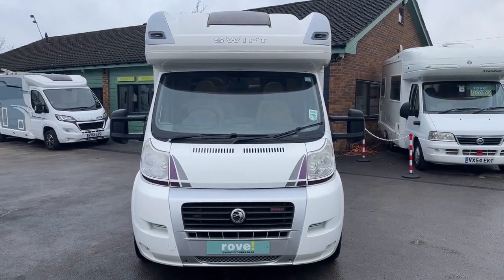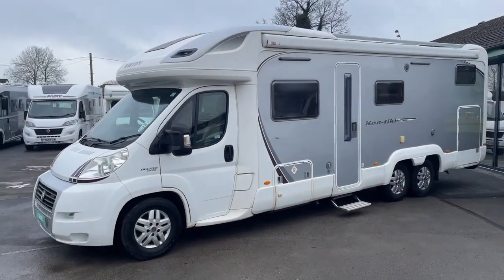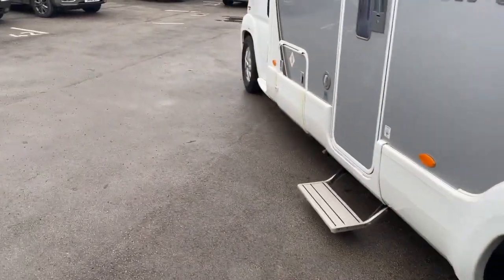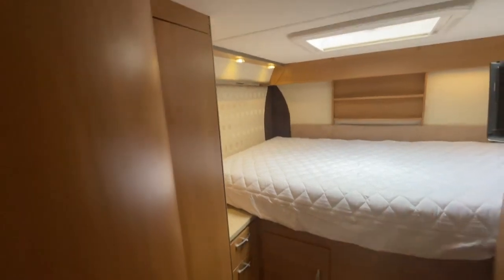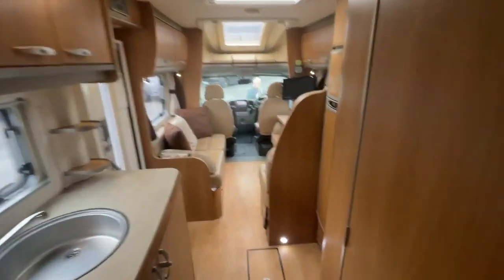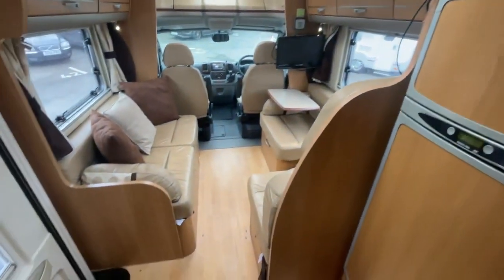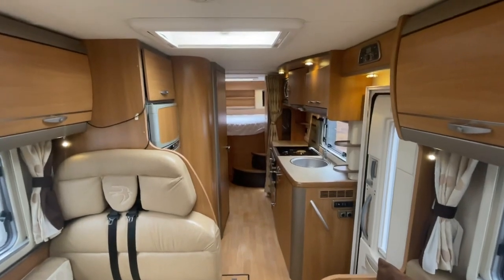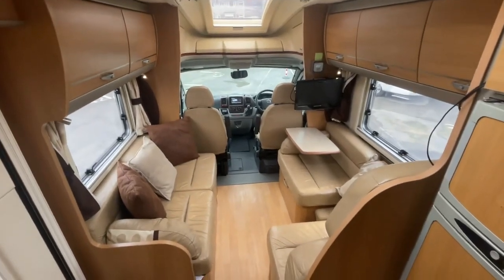Swift Kon Tiki 679 walk around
and discover a world of possibilities for your next adventure. From sleek and stylish motorhomes to cozy campervans, we have something for every type of traveller.
Whether you're planning a weekend getaway, a cross-country road trip, or a spontaneous adventure, Rove Motorhomes has you covered. With a wide range of options to choose from and unbeatable prices, finding your dream vehicle has never been easier.

Join the Rove Motorhomes family today and start making memories that will last a lifetime. 🛣️🏕️